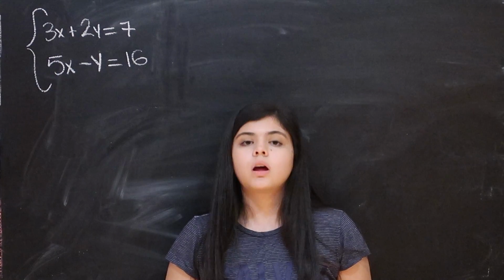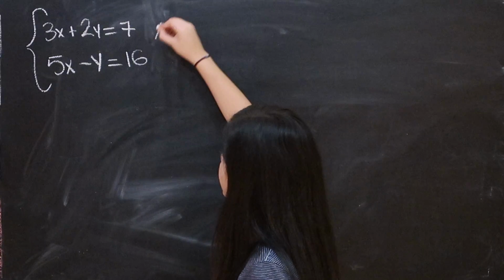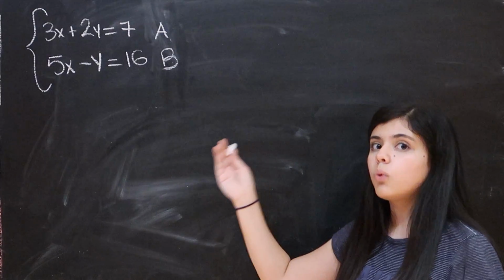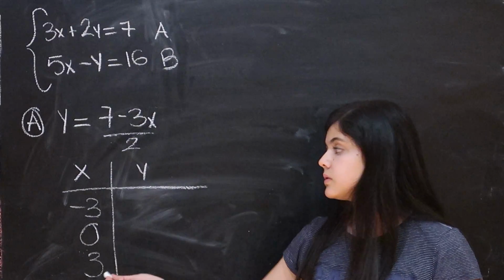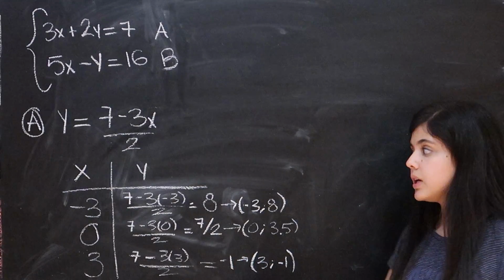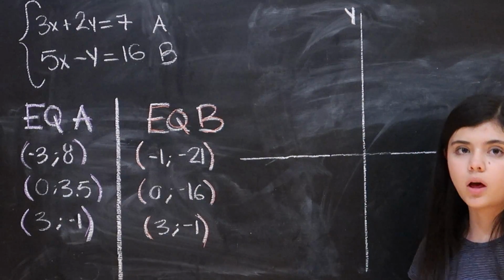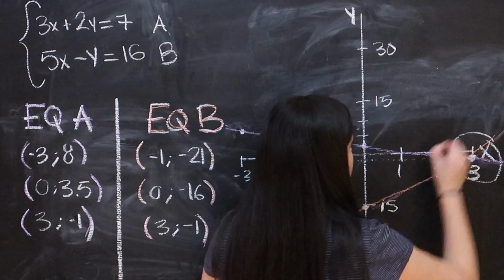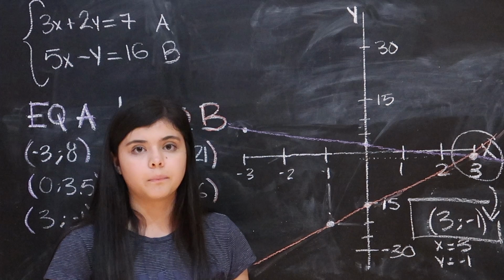Linear systems of equations - graphing method